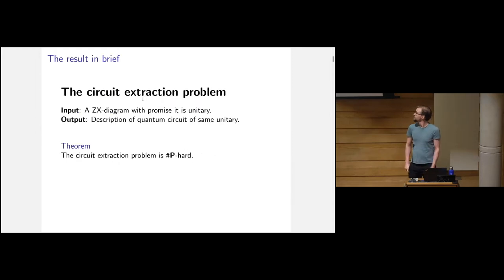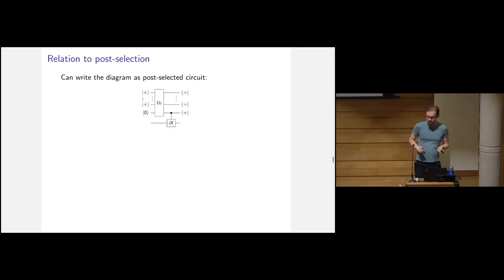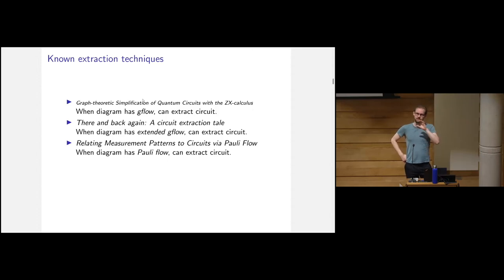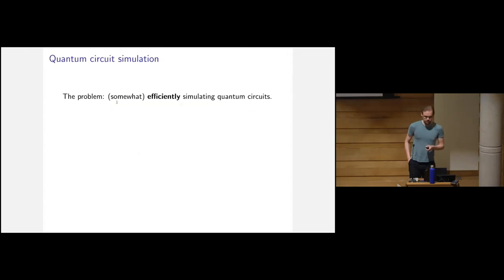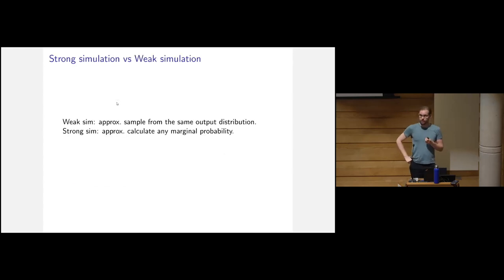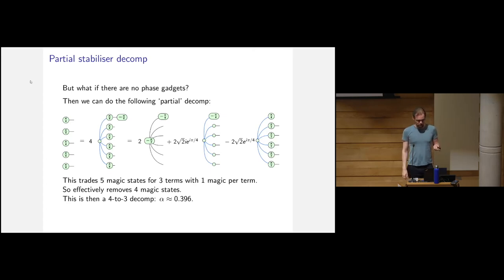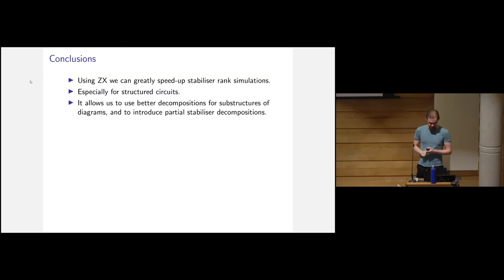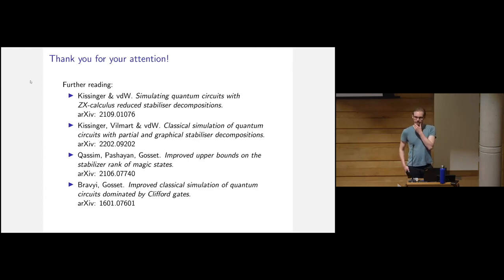Plenary Session 2 - ZX Calculus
Authors: Niel De Beaudrap, Aleks Kissinger and John van de Wetering (presenting)
Title: Circuit Extraction for ZX-diagrams can be P-hard

Authors: Aleks Kissinger, John van de Wetering (presenting) and Renaud Vilmart
Title: Supercharging classical simulation of quantum circuits with the ZX-calculus